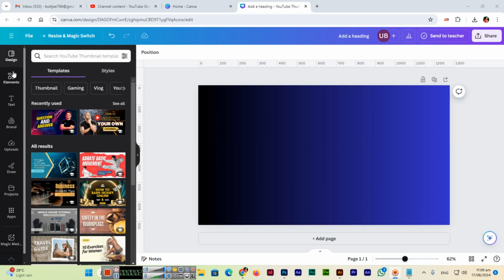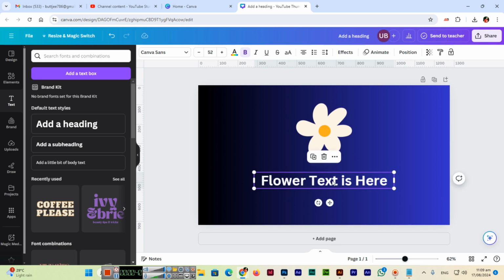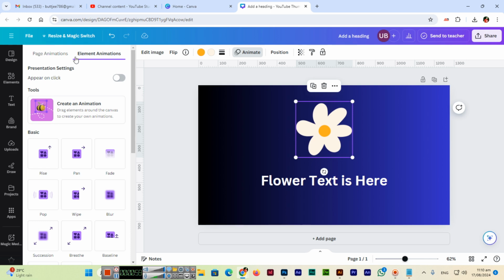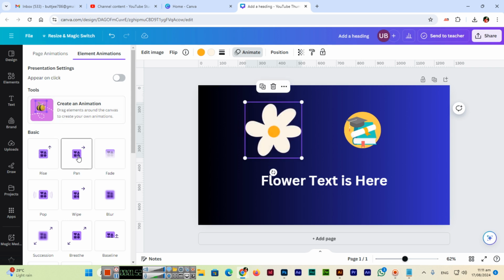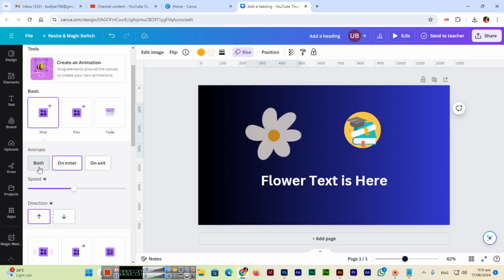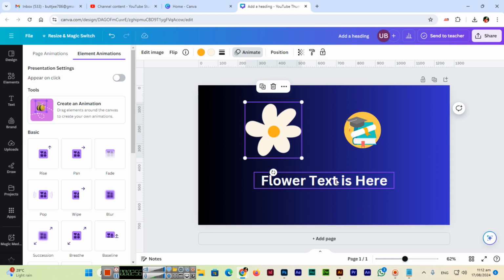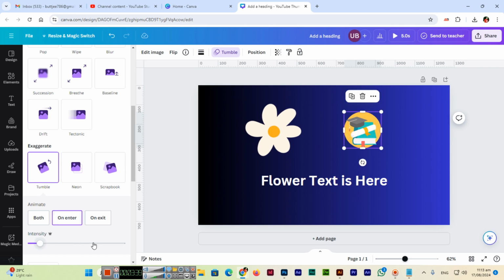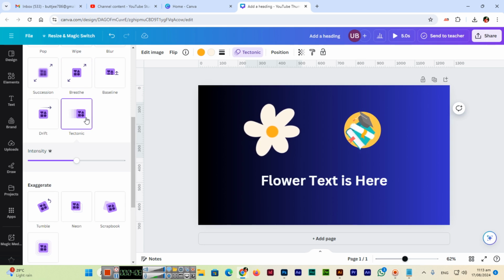How to Animate Text and Objects in Canva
In this video, you can learn how to animate text, elements, and photos in Canva. Apply different types of animations to objects in Canva and implement a professional look to your designing work.